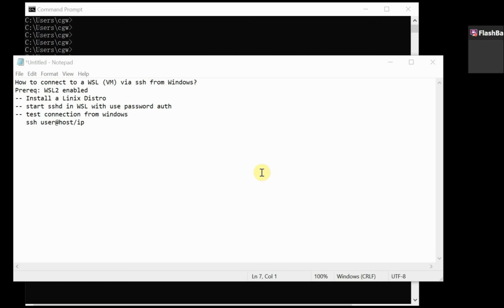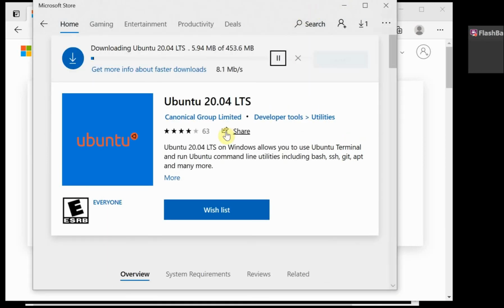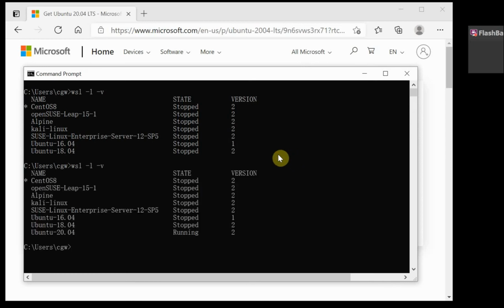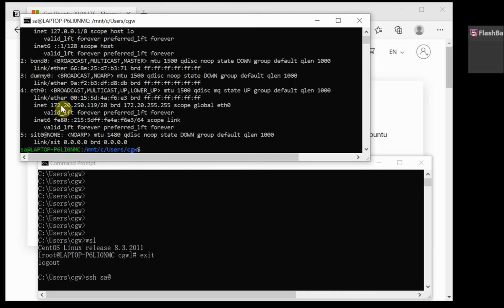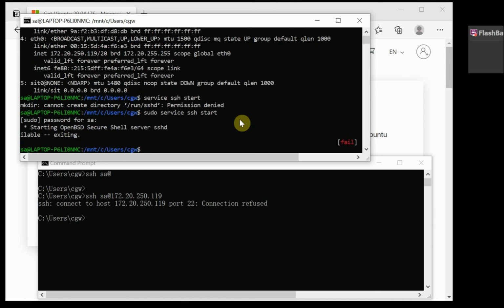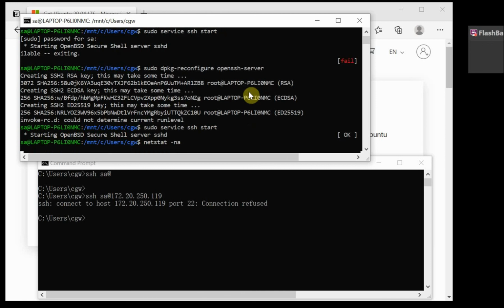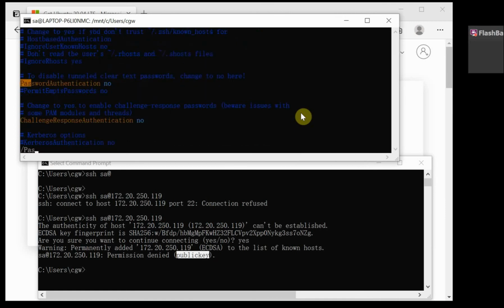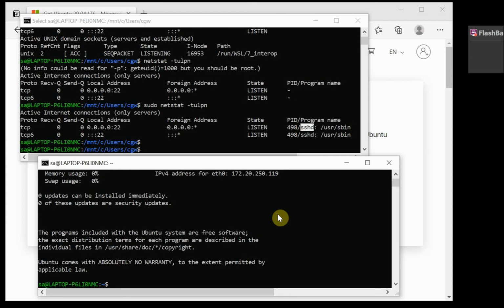How to connect to a WSL (VM) via ssh from Windows